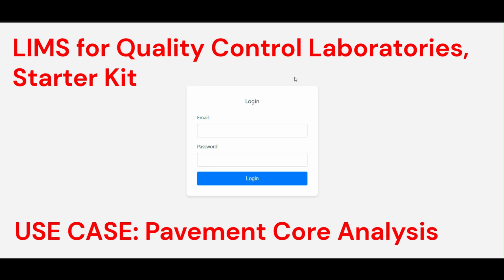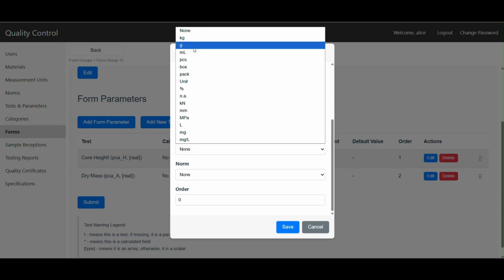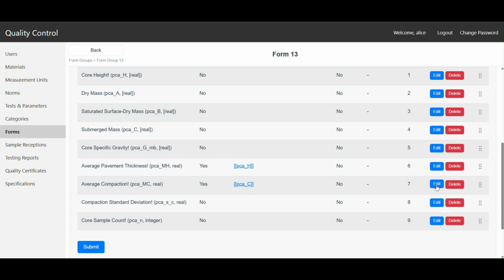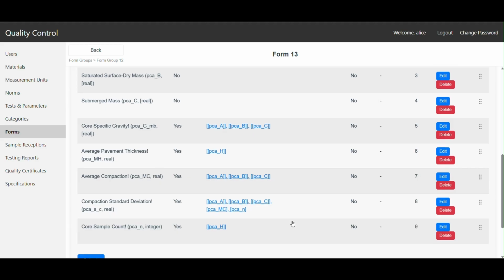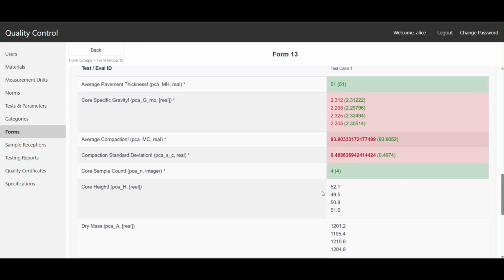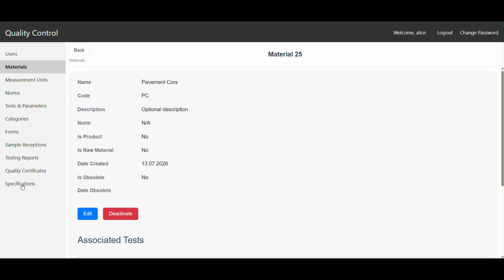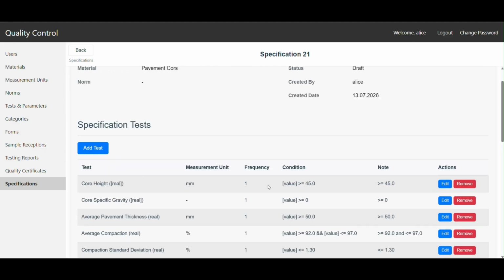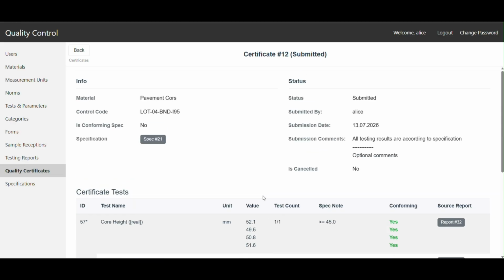[#5] LIMS for Quality Control Laboratories - USE CASE: Pavement Core Analysis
LIMS Starter Kit is intended as a minimalist architectural foundation for building Laboratory Information Management Systems (LIMS) targeting Quality Control Laboratories.

Use case: Pavement Core Analysis

Check out the breakdown of this video below!

Chapters

00:00 - Introduction and Overview
01:24 - Updating Standards and Normative list
02:13 - Updating Measurement Units list
03:04 - Start Designing the Testing Form
12:18 - Adding Formulas to Testing Form
22:57 - Adding form Validation Data
27:16 - Formula and Data correction
32:58 - Adding a new Material
33:28 - Adding a new Specification
42:27 - Making a Sample Reception and Testing
44:58 - Submitting Testing Report
46:05 - Issuing the Quality Certificate
48:26 - Wrap-up